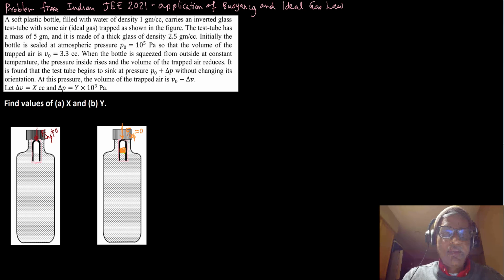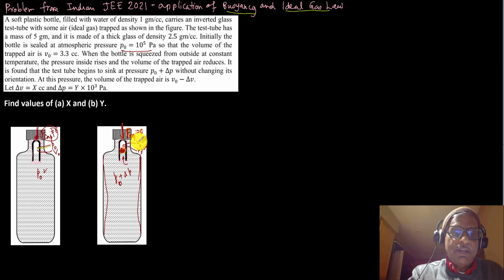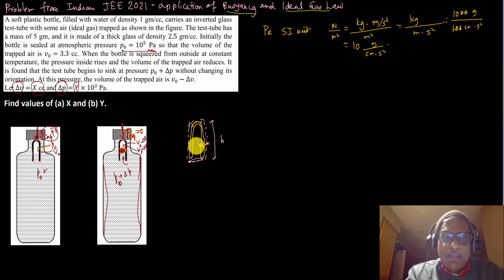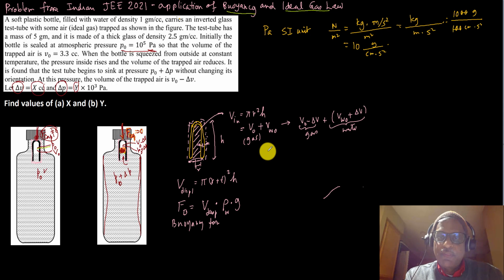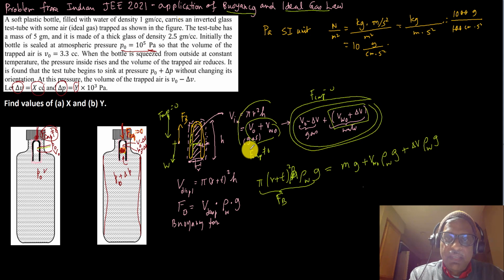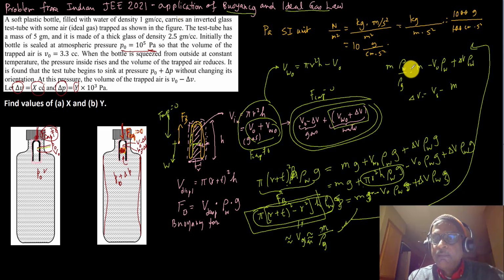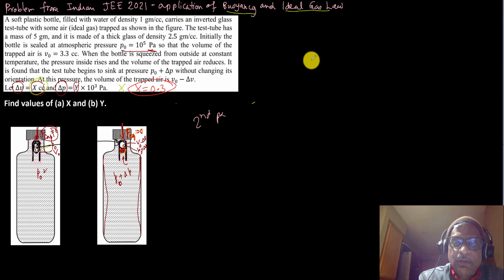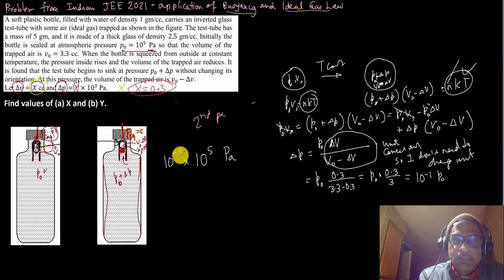Inverted Test Tube Supported by Buoyancy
This problem comes to us via Indian JEE exam. It is a good problem that illustrated buoyancy and ideal gas law.